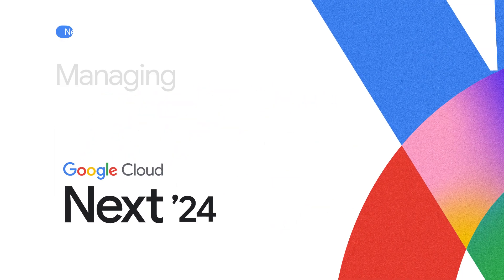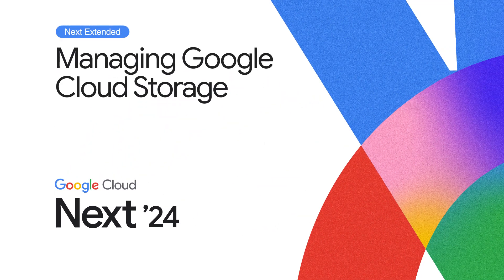Google Cloud Storage: managing billions of objects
Introducing new Google Cloud Storage management features for billions of objects. Join Debi Cabrera and she sits down with Manjul Sahay and Abhishek Lal, Product Managers at Google Cloud, as they discuss best practices to solve their customers’ goals of cost optimization, security and governance. Watch along as the team discusses generating insights with Gemini, new data movement features, and more!

Chapters:
0:00 - Meet Manjul & Abhishek
1:20 - Why is Cloud Storage difficult to manage?
2:23 - New tools and features for Cloud Storage
4:55 - Gemini and Cloud Storage
6:20 - Can developers create custom Gemini queries?
6:53 - Customer success stories
8:01 - Wrap up

Event: Google Cloud Next 2024
Speakers: Debi Cabrera, Manjul Sahay, Abhishek Lal
Products Mentioned: Cloud Storage, Gemini